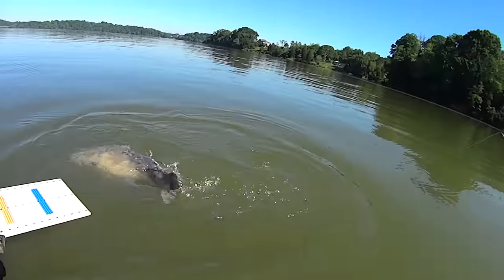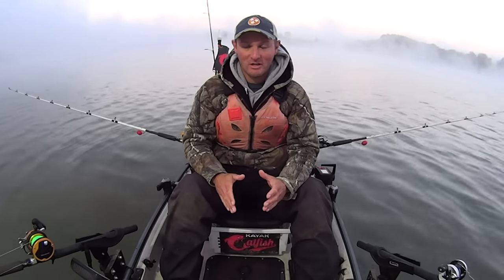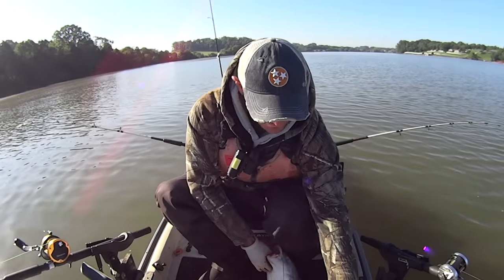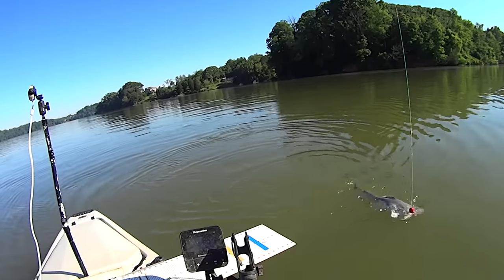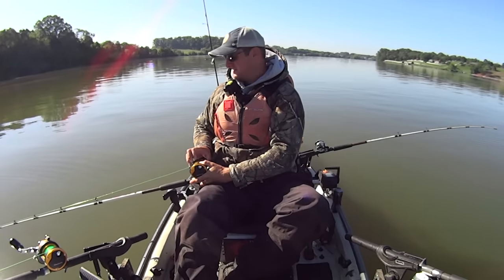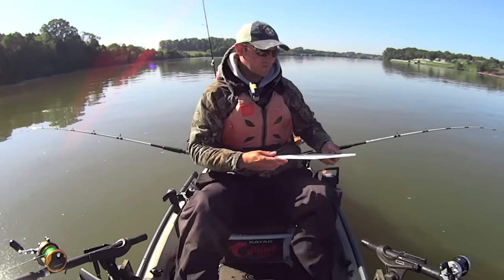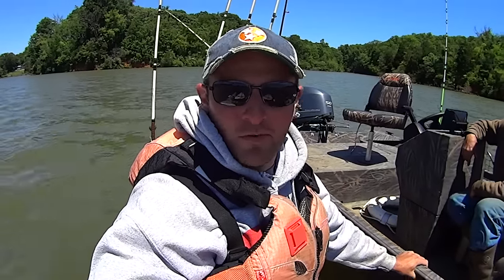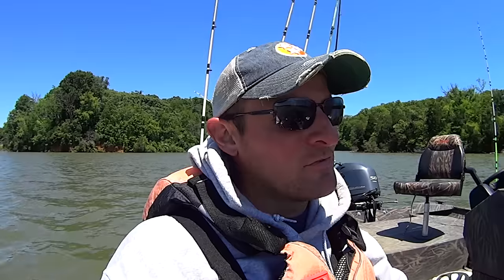The Right Bait Can Make All The Difference for BIG Catfish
On this trip, I hit the Tennessee River to do some kayak catfishing along a main channel ledge. I was using fresh skipjack for bait and the big blue cats were eating it up.

Rods 7ft. model
Abu Reels
Diawa Reels SGT35H Model
8oz. Sinkers
Size 10/0 Hooks
Rod Holders
Dragging Sinkers

Bank Fishing Rods 9ft model
Bank Fishing Reels Model SGT35H